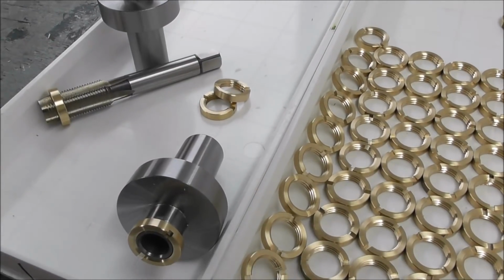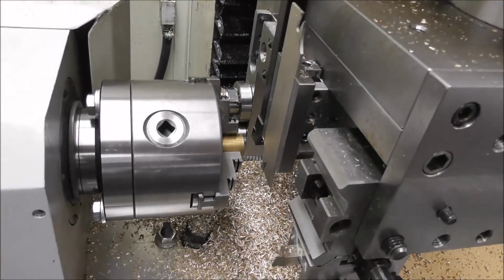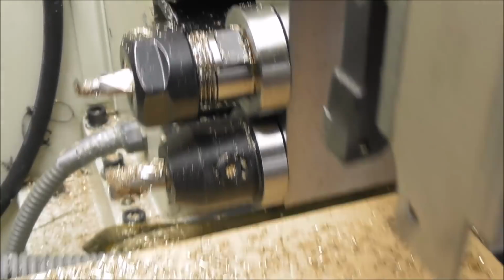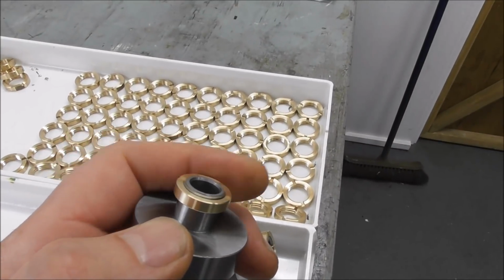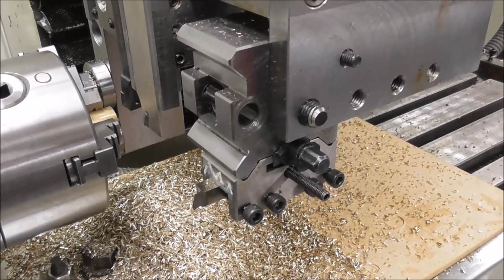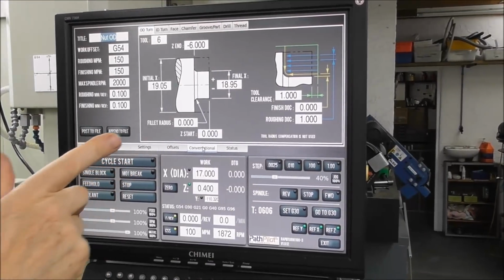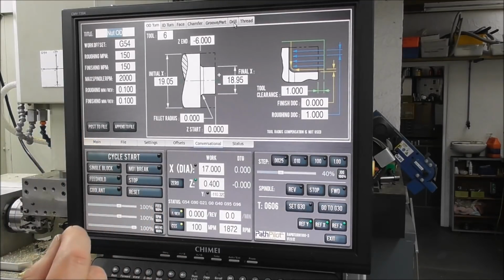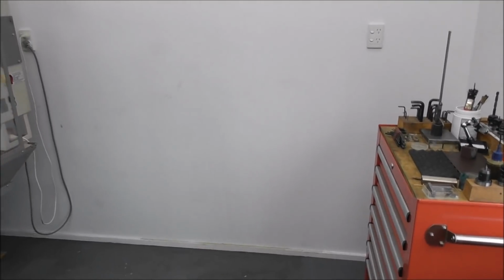Tormach Rapidturn - Gang Production with Slotting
More on the Rapidturn Saga.